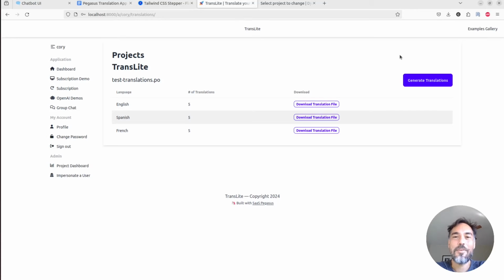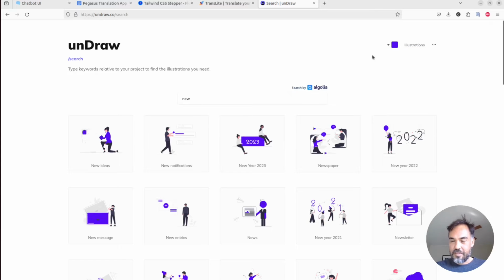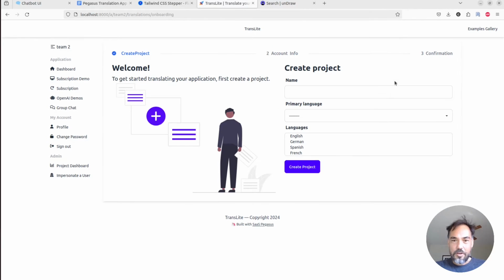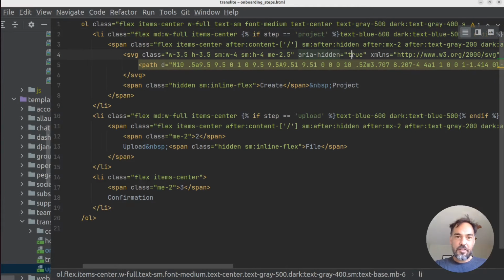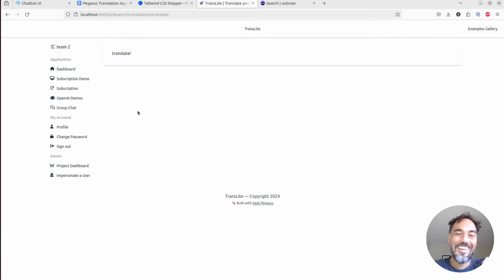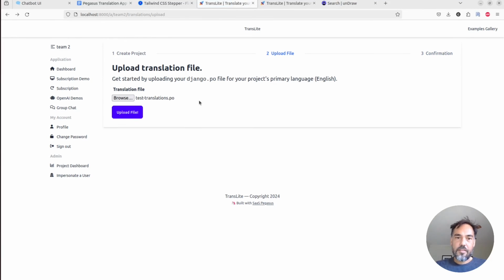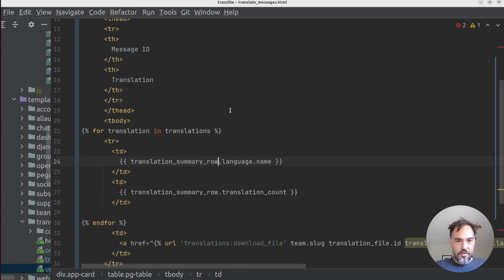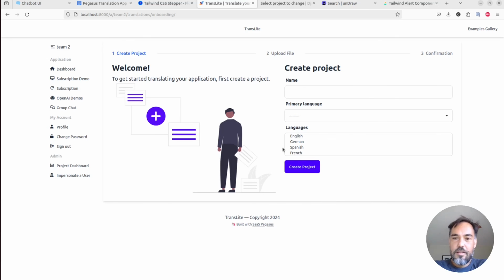Working on an Onboarding UI with Django and Tailwind CSS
This screencast is Part 6 of "Building a SaaS Application with Django and Pegasus (2024 edition)," where I will build a SaaS from the ground up using SaaS Pegasus and Django.

In the episode I clean up the UI we built last time. I run through the onboarding flow again and clean up a lot of the mess we left in place the first time around, including updating layouts, adding images, and introducing new components from FlowBite and DaisyUI.

Timestamps:

0:00 Introduction
0:43 Improving the "create a project" page
3:10 Adding illustrations to your app with Undraw
7:15 Adding a Flowbite stepper component
10:40 Integrating the stepper component with your app logic
16:02 Improving the file upload page
19:20 Adding the stepper to the upload confirmation page
22:30 Passing the file information to the confirmation page
25:32 Adding a table showing the uploaded translations
29:32 Adding a confirmation message with DaisyUI
33:20 Testing the finished result